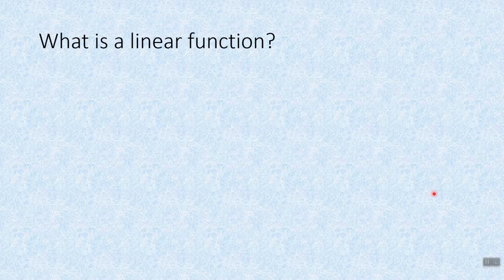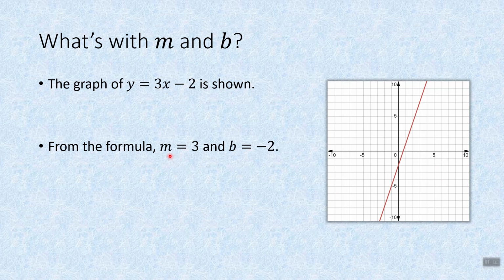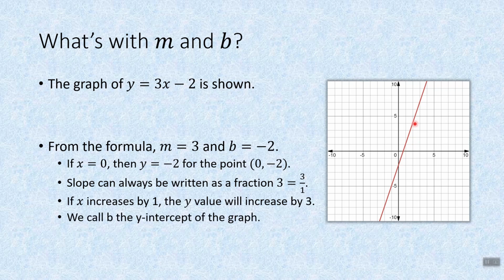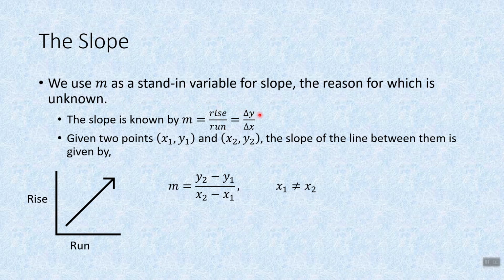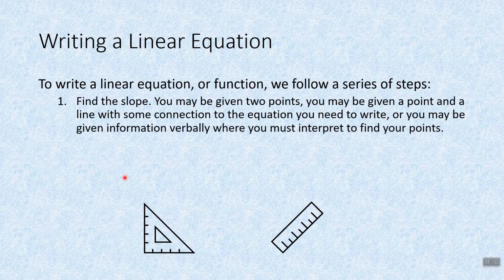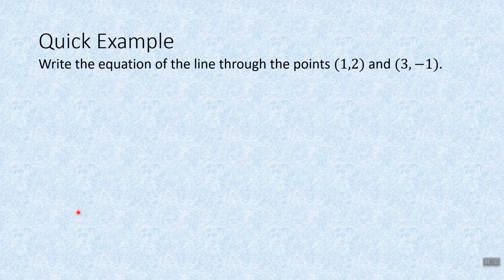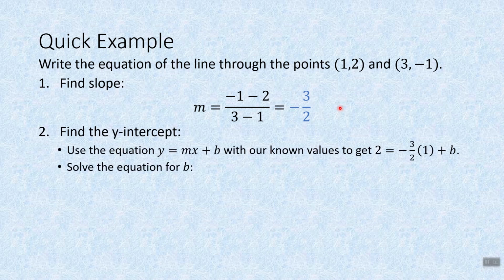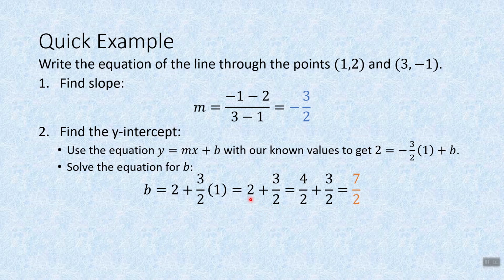Linear Functions Concept